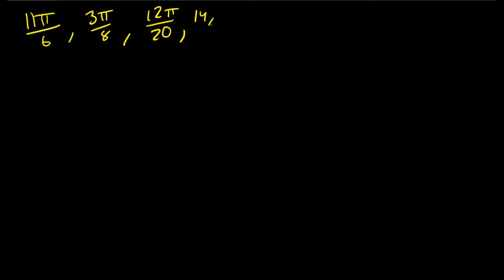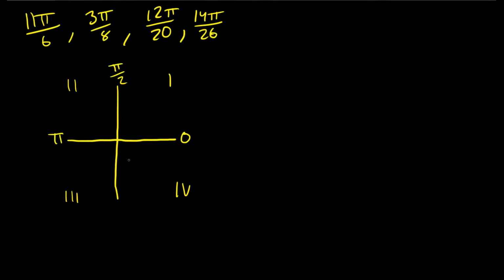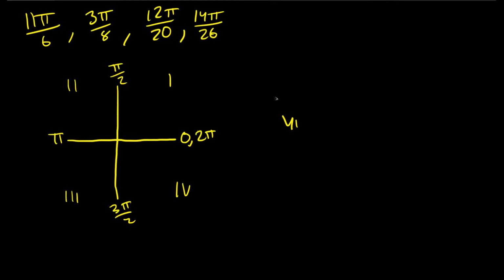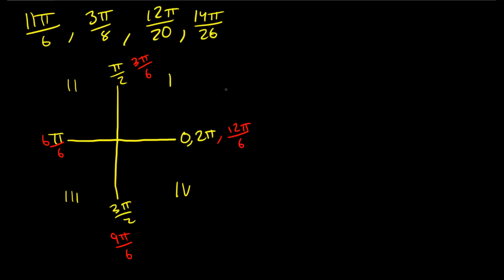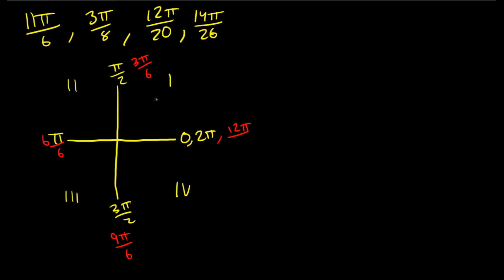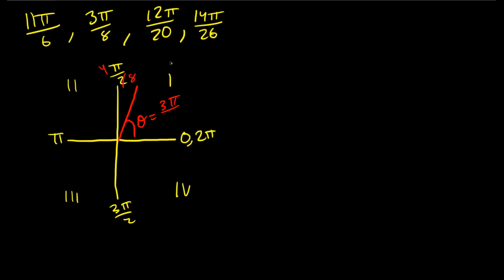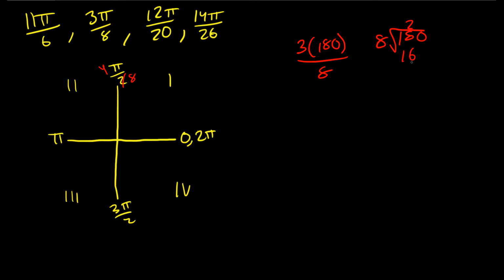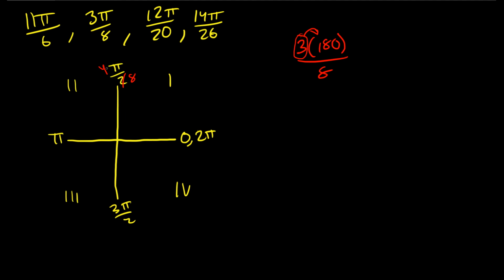Understanding Basic Angles - Trigonometry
In this video, I cover how to mentally visualize and understand basic trigonometric angles and know what quadrant they're in. This is a very quick and easy method that becomes second nature, and much faster than converting the angle to degrees, with a little practice.

If you have any questions or comments, make sure to let me know down below!

Thanks!